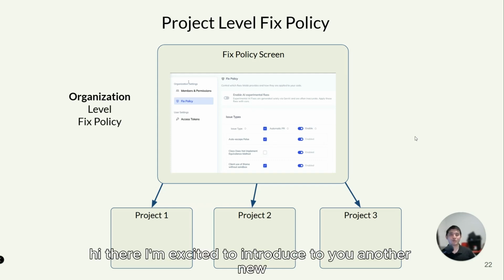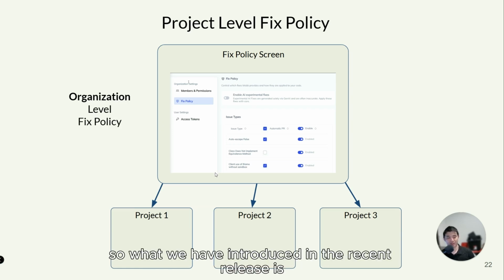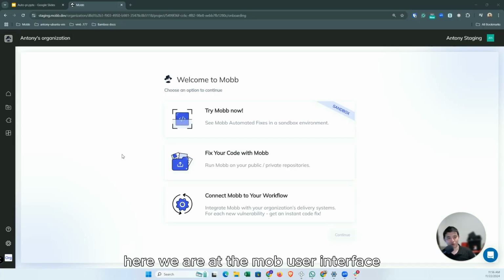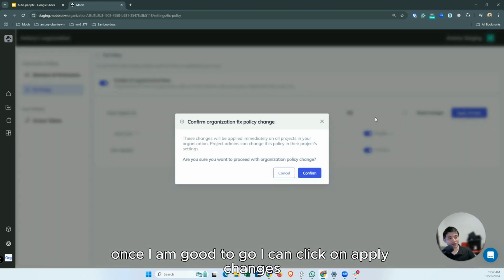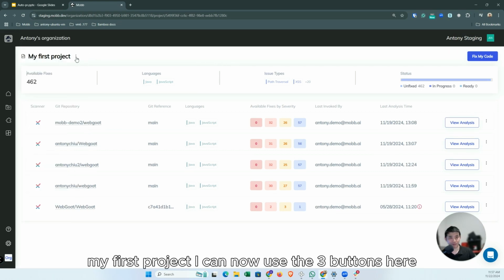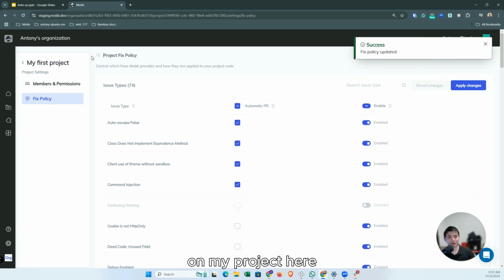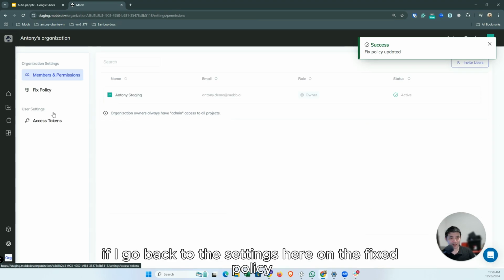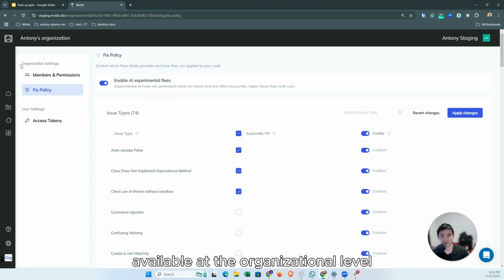How to use the Project level fix policy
In this video, we will walk through the new capability in Mobb where you can now define fix policies (such as automatic PR and enabling of issue types) on a project level.